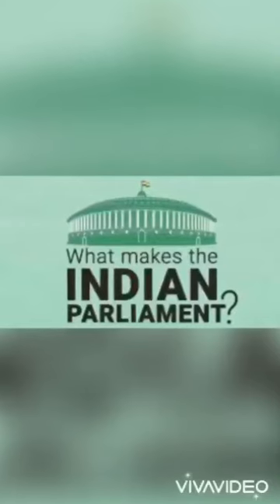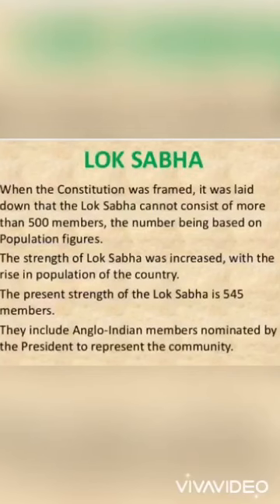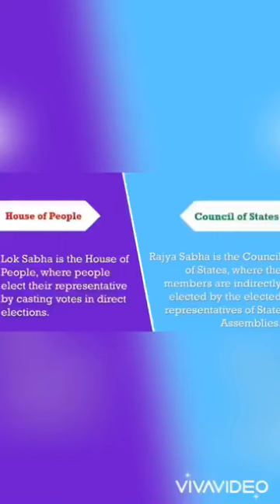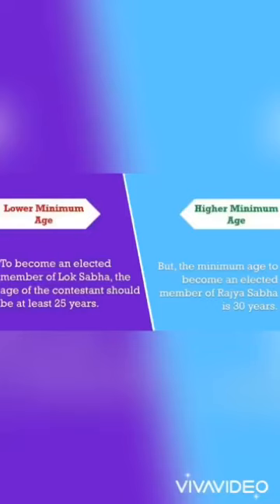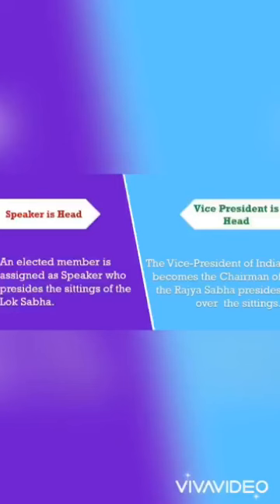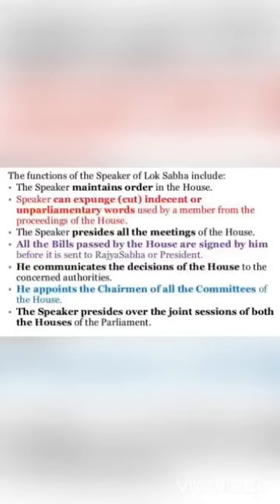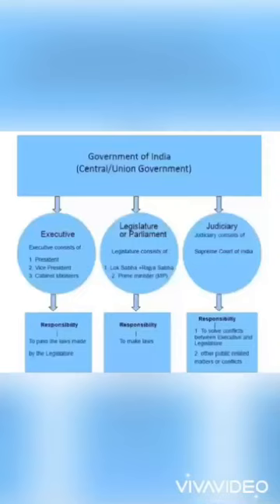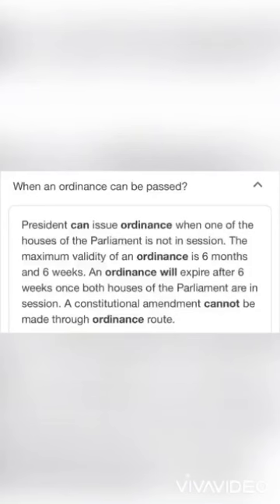Union Parliament - Part 1 (ICSE Class - 10)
Hello Students, this video is to guide you through Indian Parliment it’s structure,functions and powers. Please watch the complete video and try and attempt the assignment attached at the end of the video.
Also feel free to put any extra questions or comments if you feel anything can be added to make these videos more interesting. I shall be more than happy to add them in the future ones.
Enjoy watching and Stay safe!

Picture and Source Credits - Various Google websites and links.